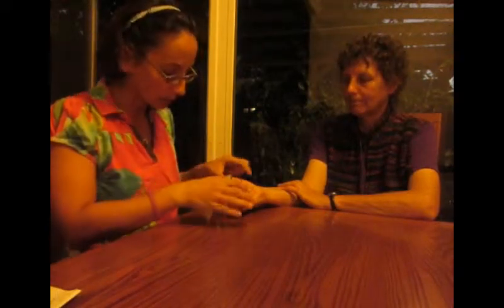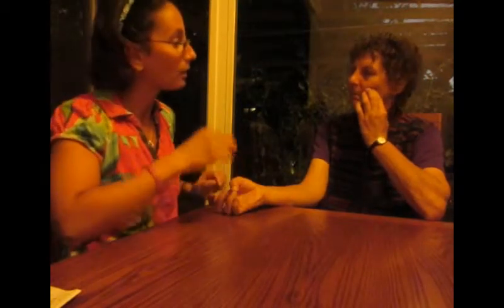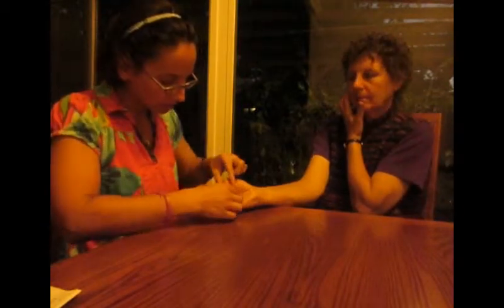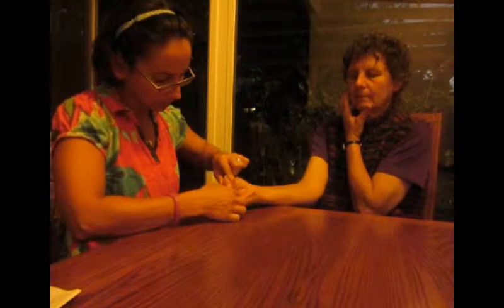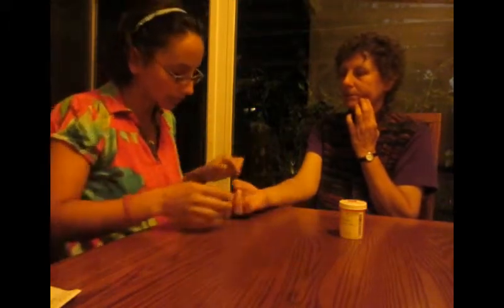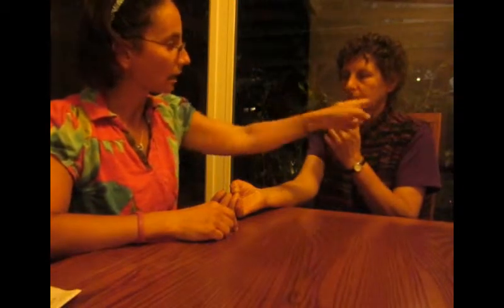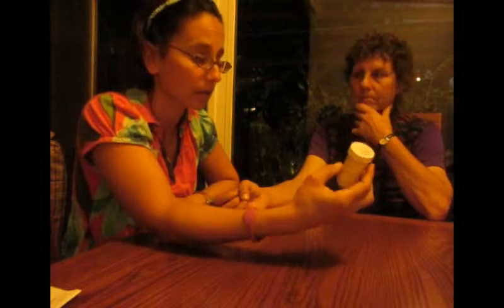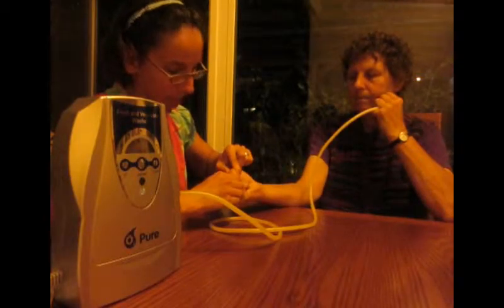Dental Cavitation Detection & Basic Cranial Issues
This is an example of finding hidden dental infections - ie dental cavitations, root canal infections, and implant infections.

Some basic cranial issues are also discussed.  The cranial issues start around minute 11:49.

This video was filmed live, and unfortunately it is difficult to see the fingers. Sorry about that!

More details on diagnosing and treating dental cavitations, hidden infections, and cranial structural issues can be found here: